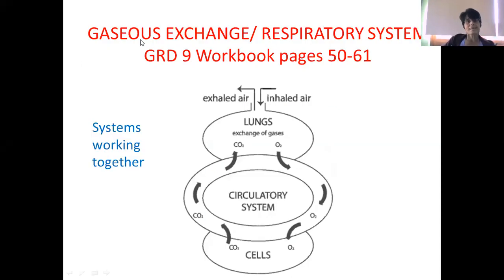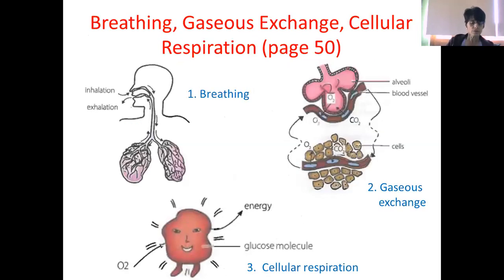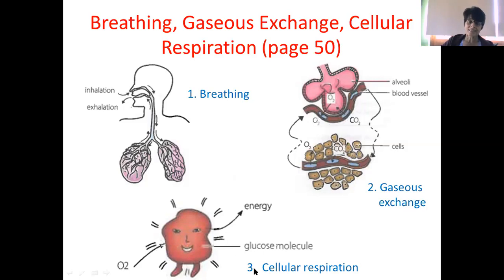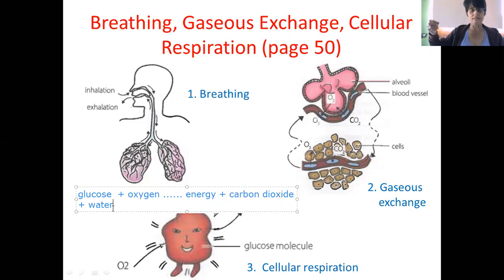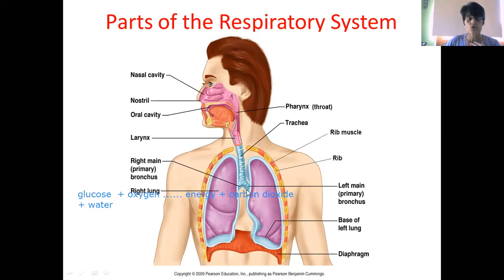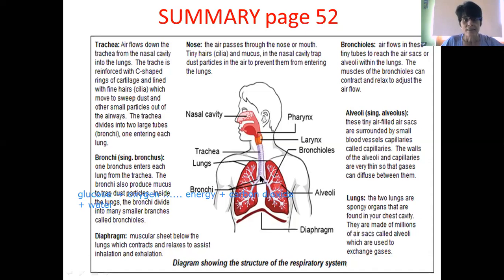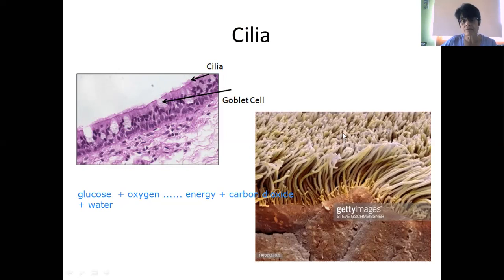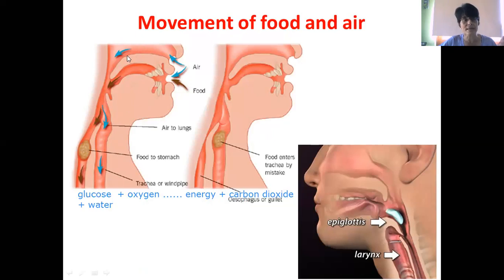2020 grd 9 gas exchange definitions, resp system lesson 1 PPT VIDEO